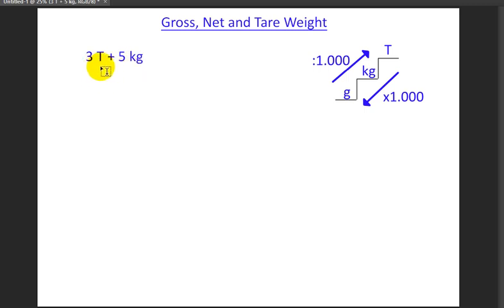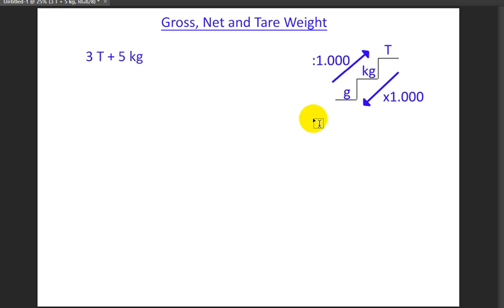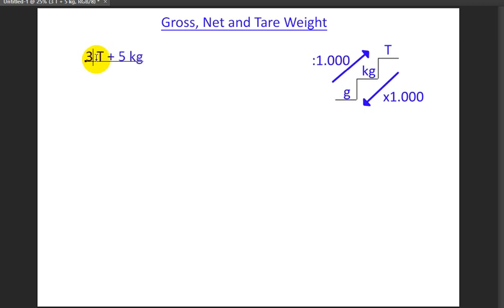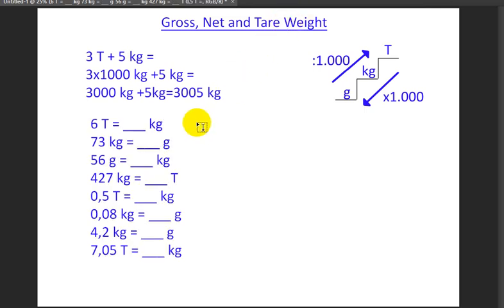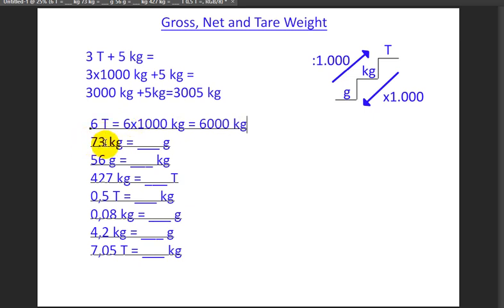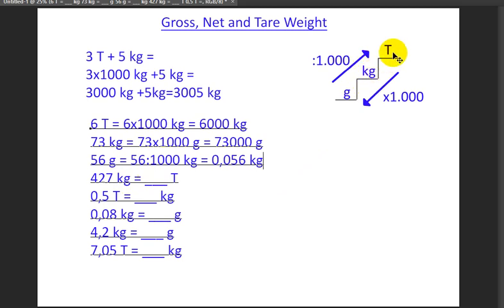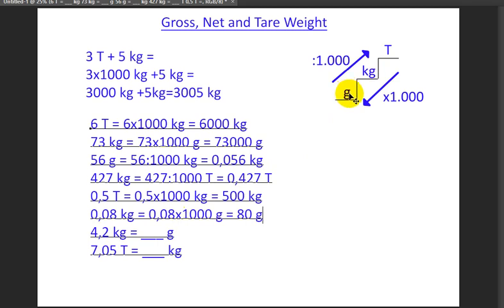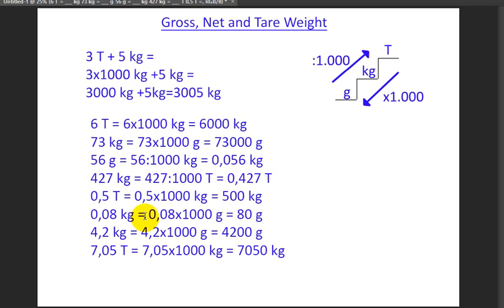Gross, Net and Tare Weight 3